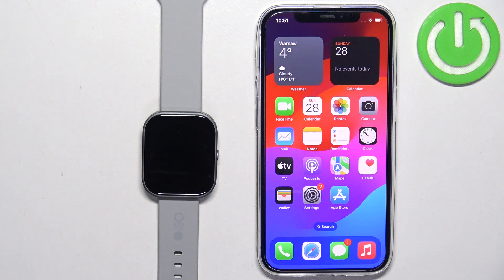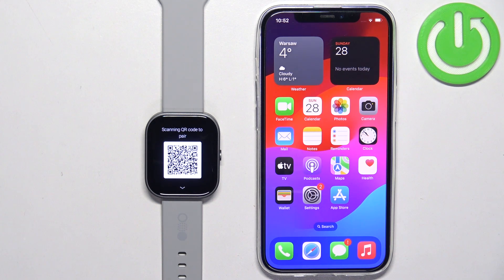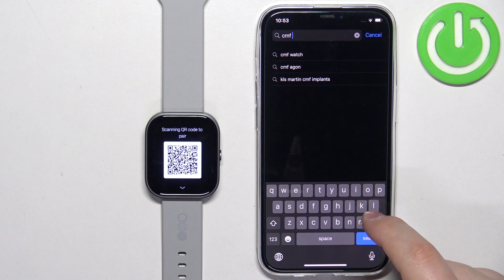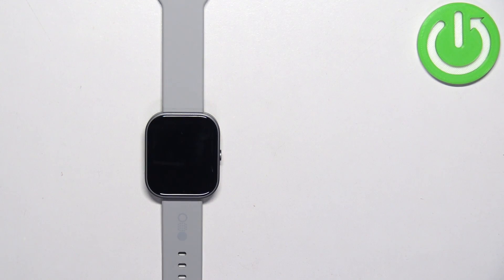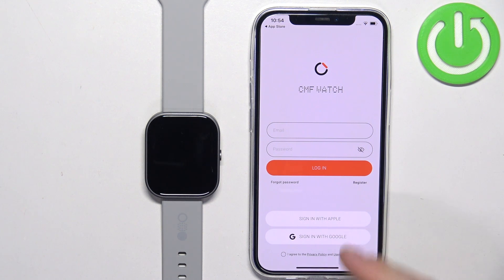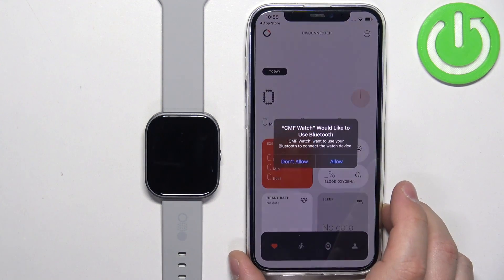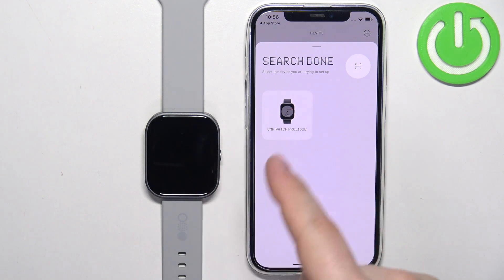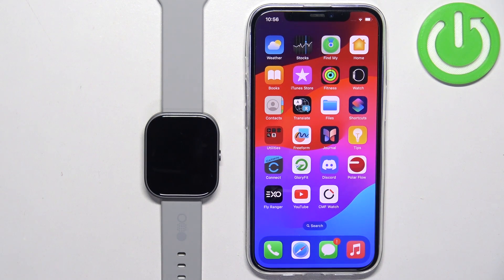How to Pair Nothing Watch Pro with iPhone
Find out more info about the Nothing Watch Pro:
Ready to experience the perfect harmony between your Nothing Watch Pro and iPhone? In this tutorial, we'll guide you through the simple steps to pair these two powerful devices together. Follow our steps and go through the pairing process, establish a connection, and unlock the full potential of your smartwatch.

How to pair Nothing Watch Pro with iPhone? How to connect Nothing Watch Pro with iPhone?